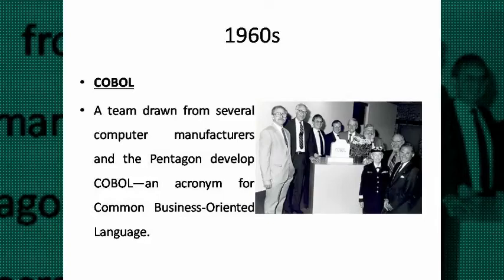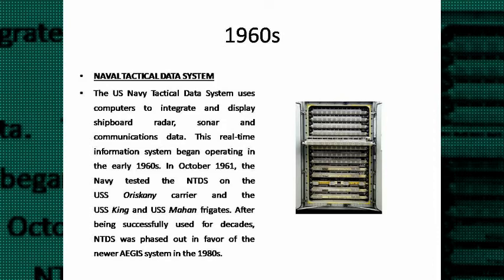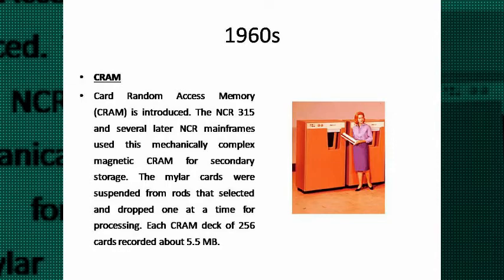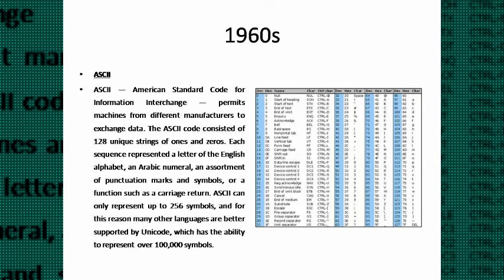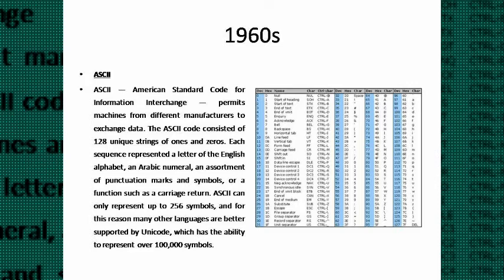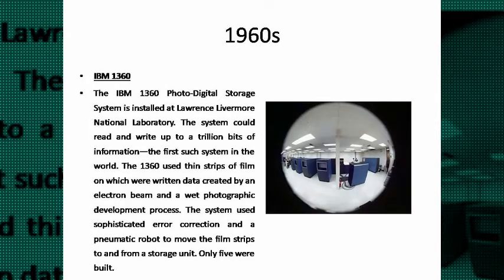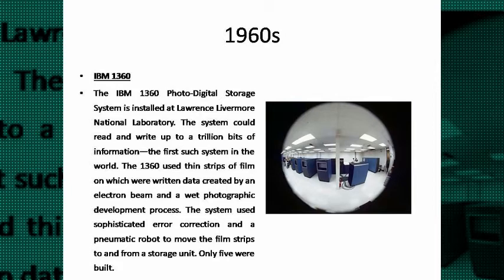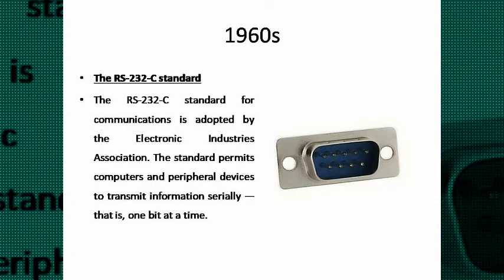Timeline of Computer History - 1960s